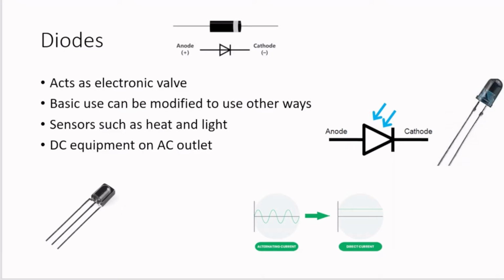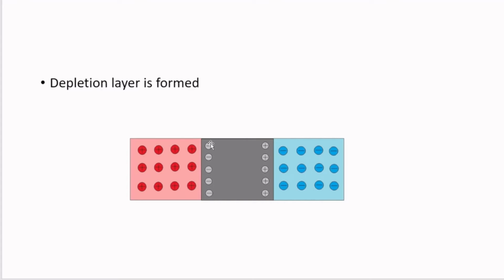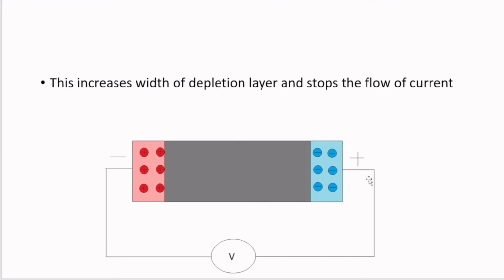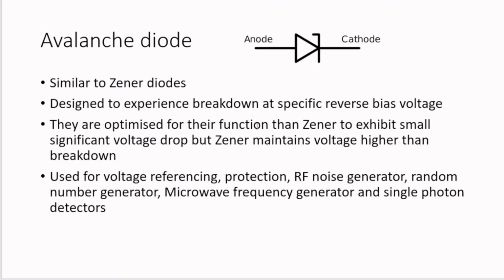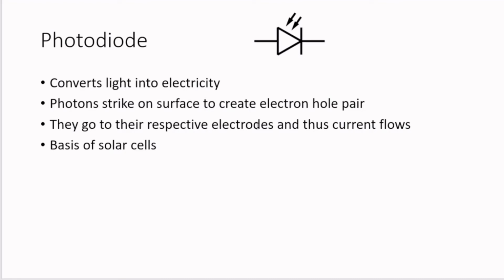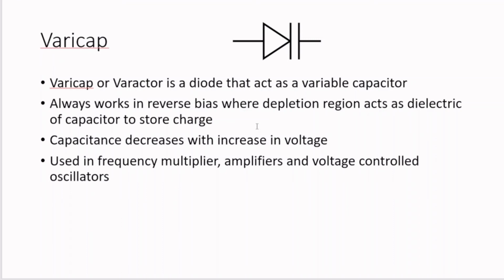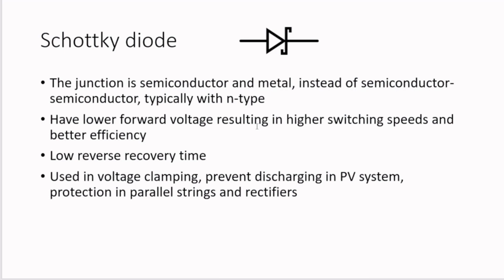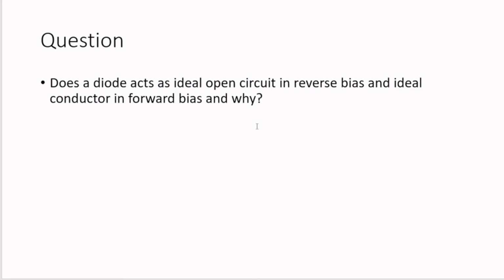How does a diode work and different types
A simple explanation of how a diode works and its types